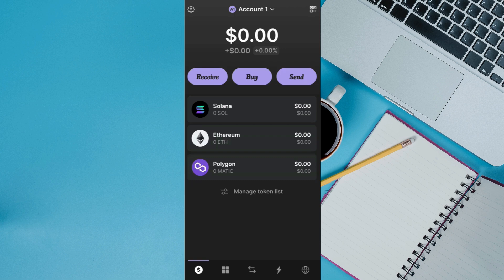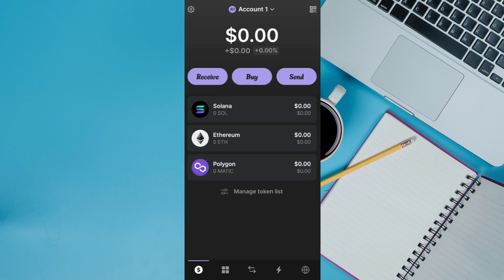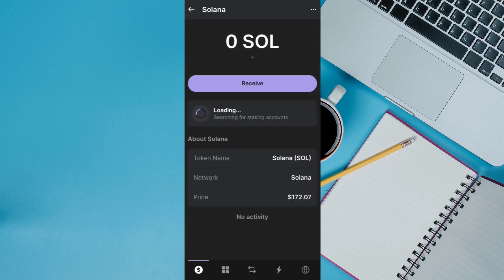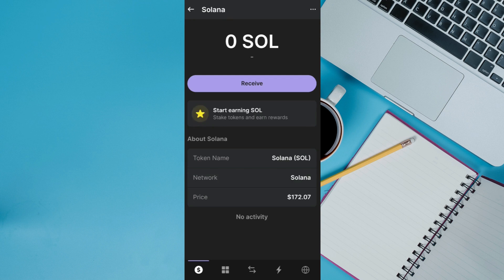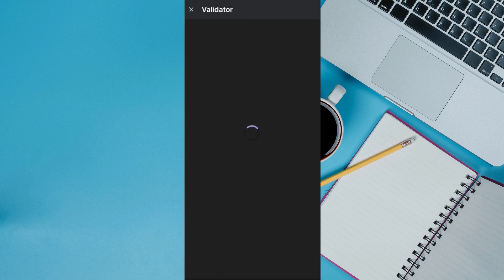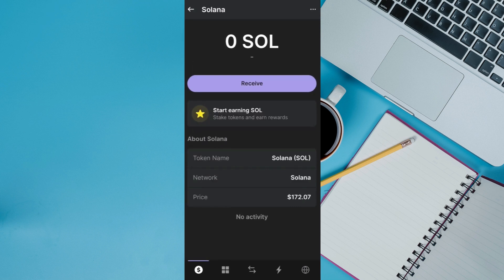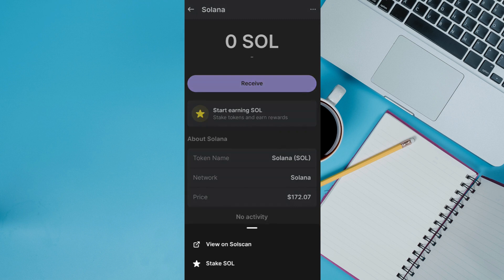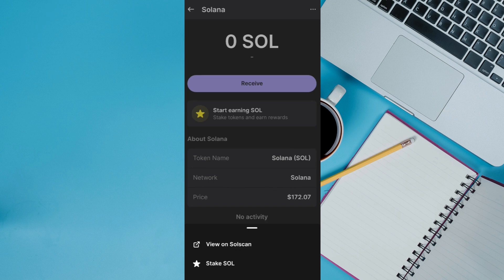How to Unwrap Solana in Phantom Wallet – Easy Fix for SOL Token Issues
Thank you! How to Unwrap Solana in Phantom Wallet – Easy Fix for SOL Token Issues

In this video, you’ll learn how to unwrap Solana in Phantom Wallet quickly and easily. If you’ve accidentally wrapped your SOL or are unsure how to convert it back to regular SOL, this step-by-step guide will help you fix the issue fast. Many users get confused between wrapped SOL (wSOL) and native SOL—this tutorial will clear that up and show you exactly what to do.

Unwrapping Solana in Phantom Wallet is a simple process, but only if you know where to look. We’ll walk you through how to check your balance, identify wrapped SOL, and swap it back to native Solana using the built-in features of Phantom. We’ll also explain the difference between wSOL and SOL, so you can avoid the mistake in the future.

By the end of this video, you’ll know how to unwrap Solana in Phantom Wallet and use your SOL without limitations. Whether you’re trying to send SOL to another wallet, stake it, or use it in DeFi apps, unwrapping it properly is crucial.